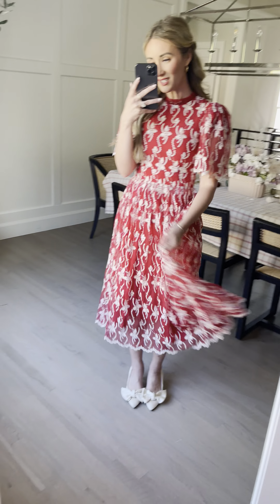Amelia Dress in Red Try On in Size XS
The Amelia Dress is back to win your heart--this time in stunning, bright red. With a delicate red mesh, feminine embroidery, scalloped trims, and twirl-worthy skirt, you'll feel festive & fancy all holiday season. Available in size XXS, XS, S, M, L, XL, XXL, 1X, 2X, & 3X + matching mini sizes!